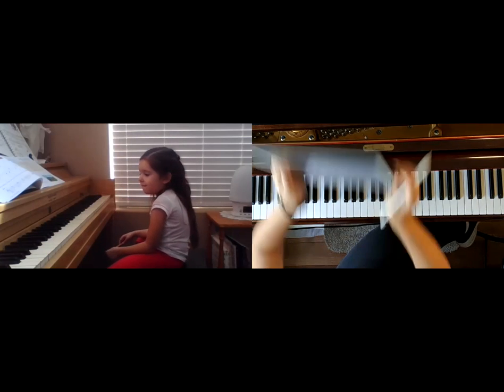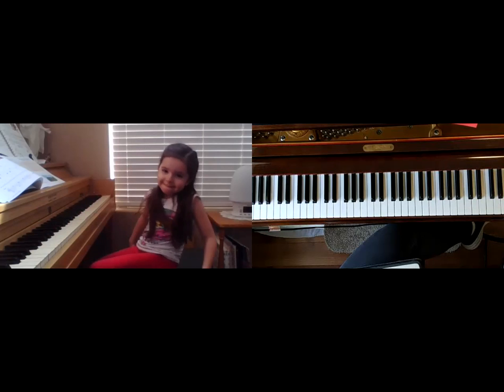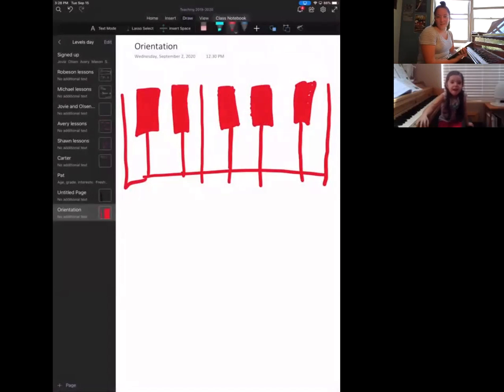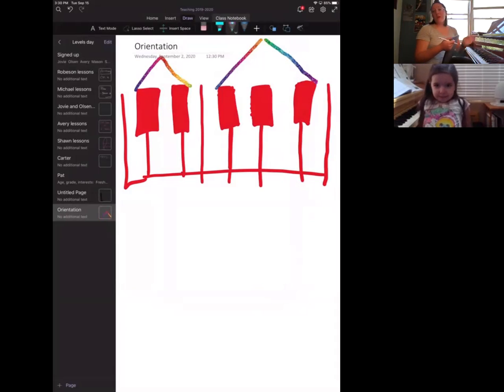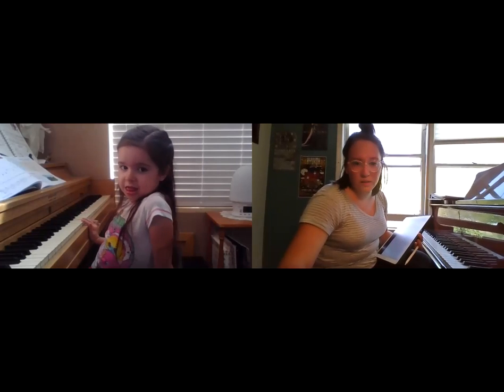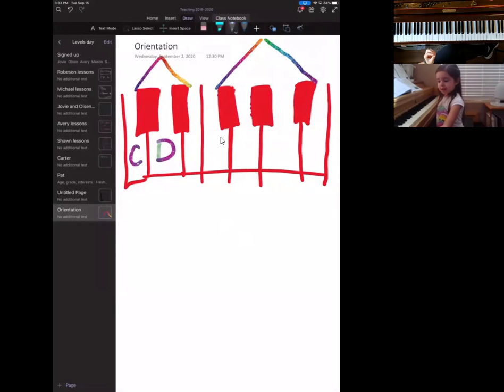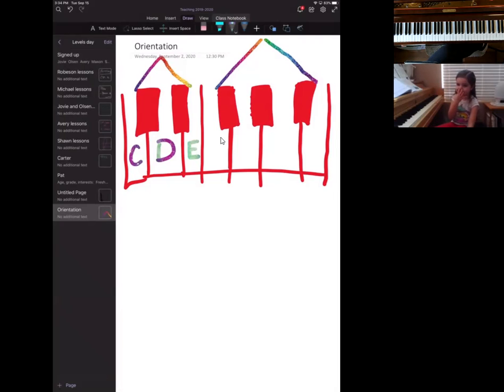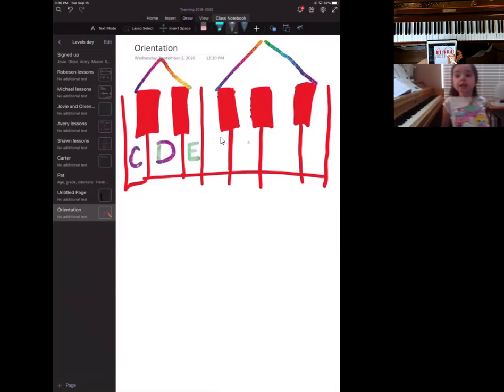Names of White Keys, ft. Reagan